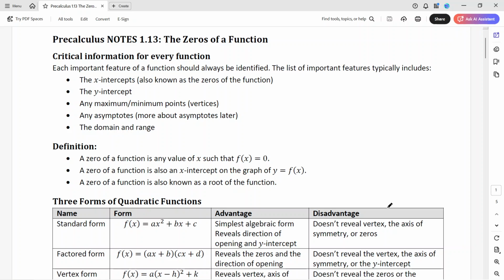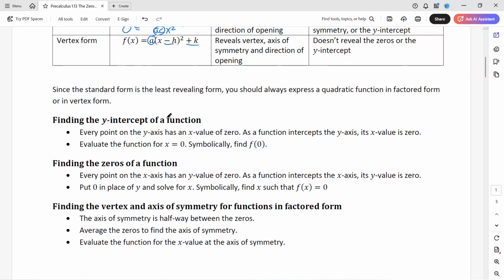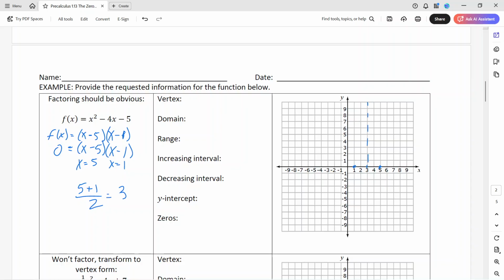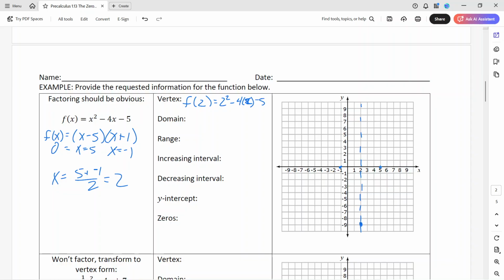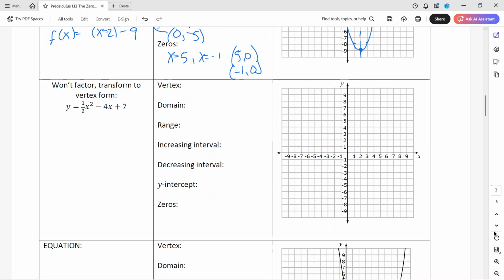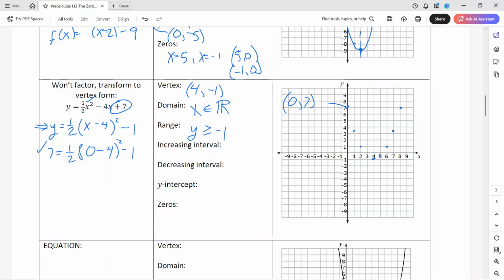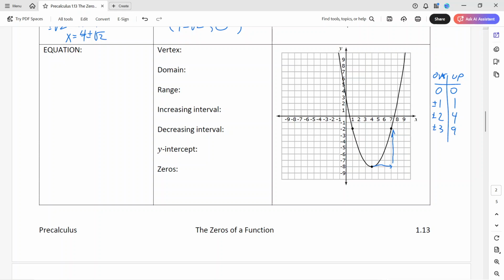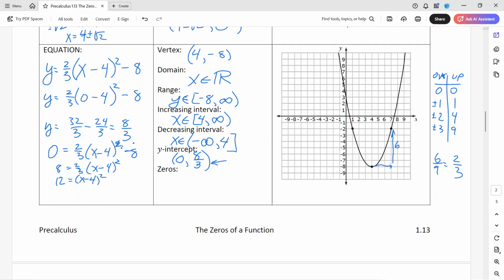Precalculus 1 13 The Zeros of a Function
Finding critical points of a parabola (x and y intercepts and vertex)